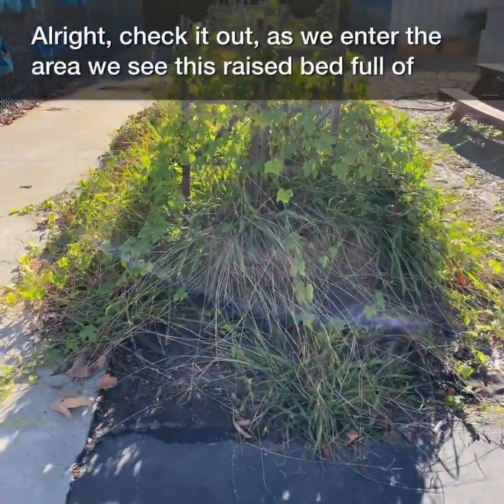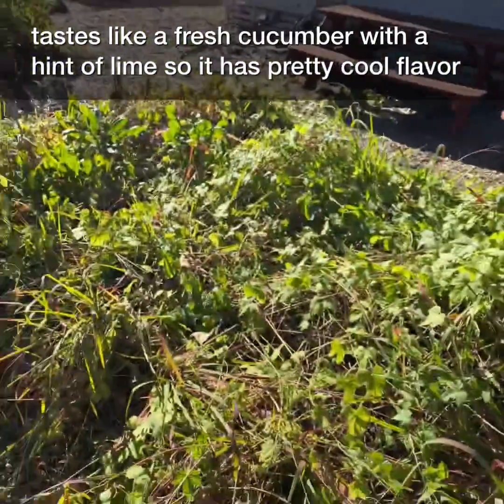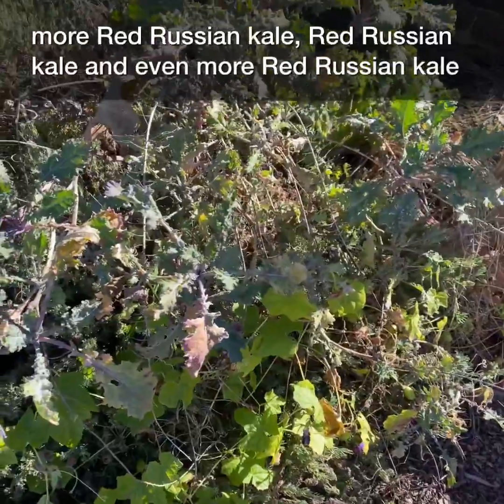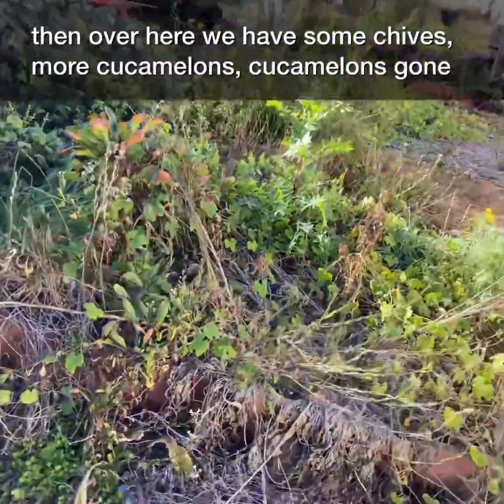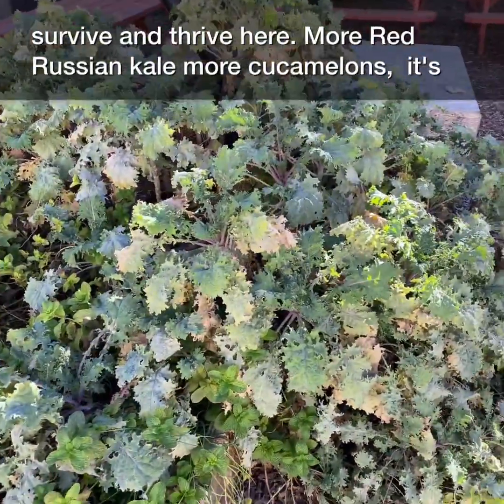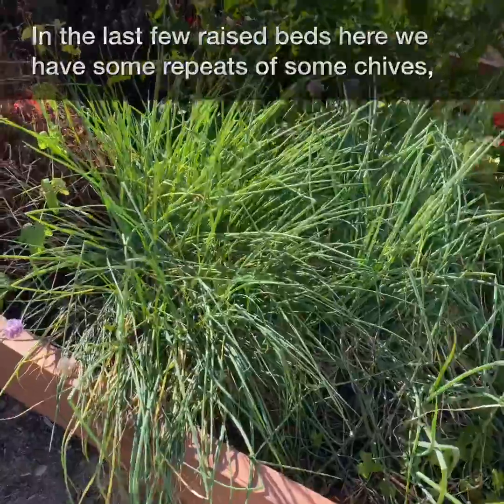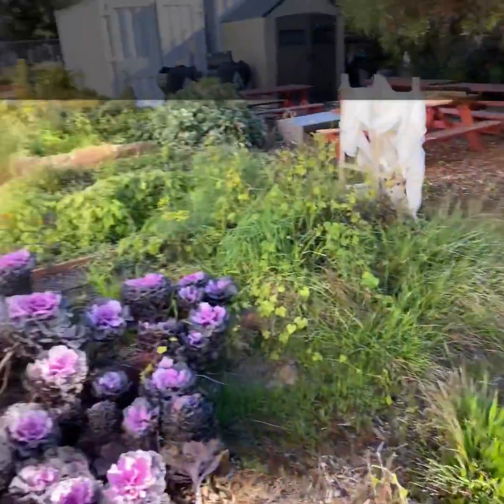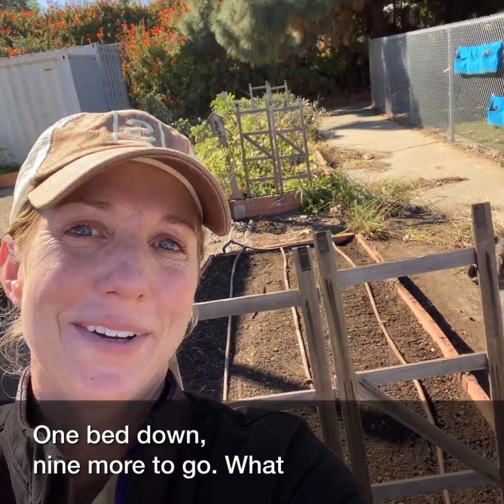Chesterton Elementary science journal/“Grow/Cook” garden journal entry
This is your opportunity to write about what you have observed happening in your garden space at school (since March 2020) and dream about plants you would like to see growing there soon!

Share your entry with teachers and classmates.

Discuss similarities and differences.

Draw a picture of the garden space at Chesterton!